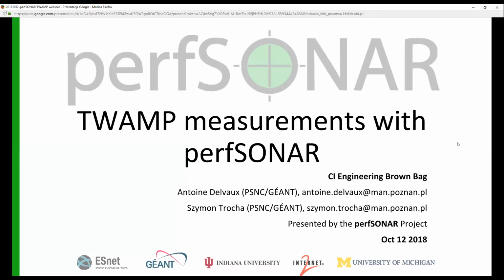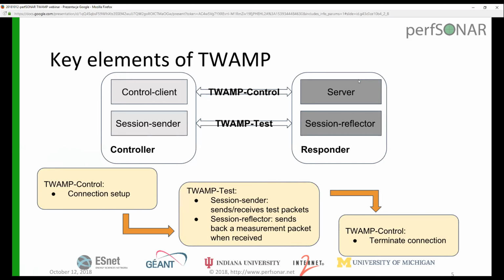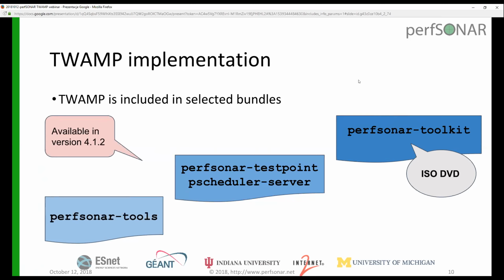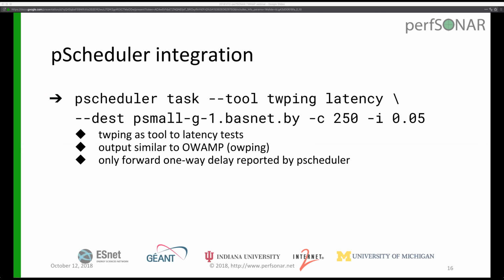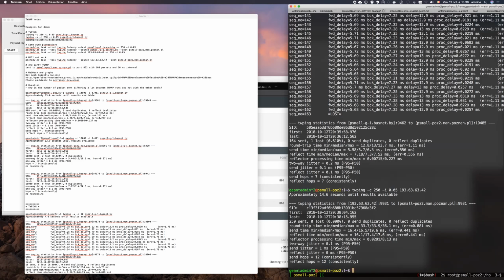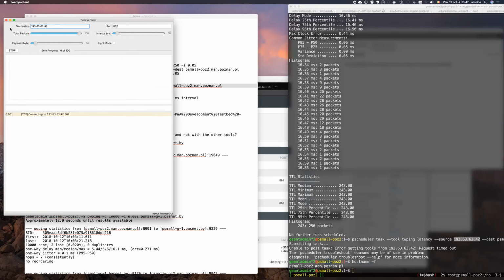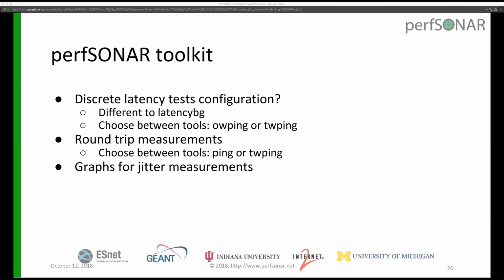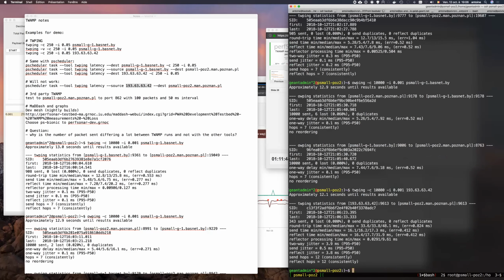20181012 - Two-Way Active Measurement Protocol (TWAMP) and perfSONAR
Author:
Szymon Trocha & Antoine Delvaux from PSNC and representing the perfSONAR project

Date:
Friday October 12th, 2018

Title:
Two-Way Active Measurement Protocol (TWAMP) and perfSONAR

Abstract:
A few months ago, the perfSONAR project has published a new tool to run latency measurements with the Two-Way Active Measurement Protocol (TWAMP, RFC-5357). This tool can be run from the Command Line Interface (CLI), is integrated with pScheduler and pSconfig and will be integrated into the perfSONAR toolkit in an upcoming version.

On top of giving access to more accurate round trip measurements than the ones from ping, TWAMP is interesting when compared to OWAMP because it can target devices not running perfSONAR themselves but that are part of the core network. TWAMP enabled devices are available from different routers and switches vendors. This makes them very useful measurement targets to help debug network performance issues quicker.

The talk will present this new TWAMP implementation and demo its use on the CLI. The demo will make measurements towards other perfSONAR hosts and to 3rd party network equipments running the TWAMP protocol.